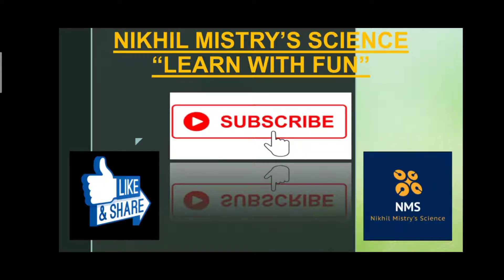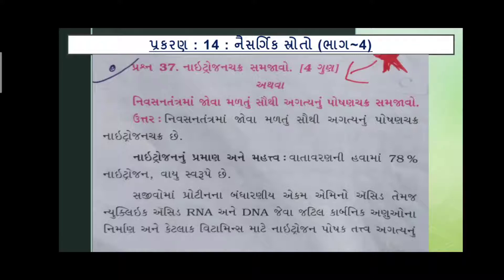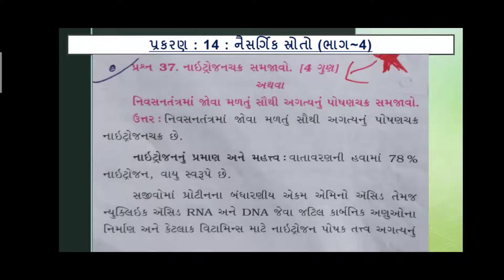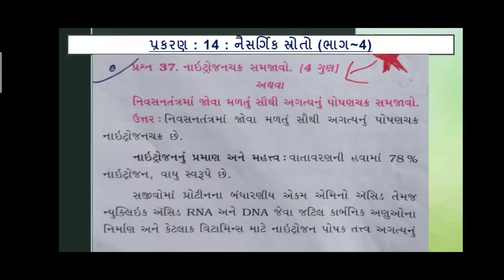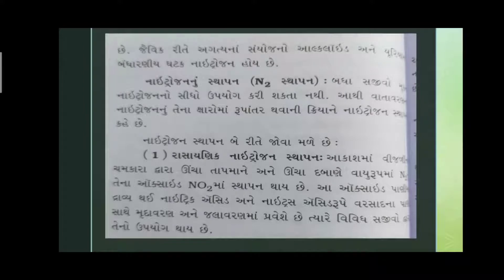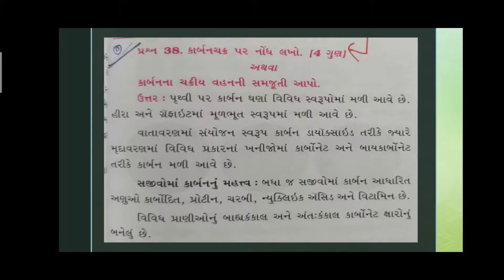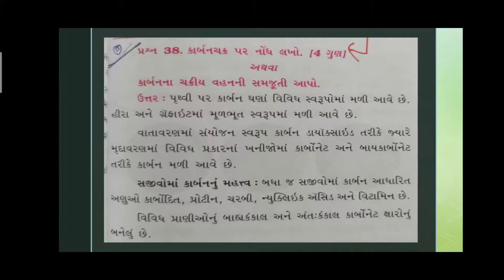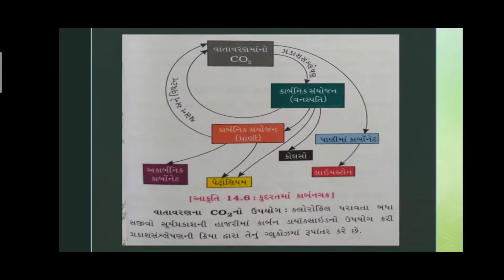Standard-9|ગુજરાતી માધ્યમ|વિજ્ઞાન & ટેકનોલોજી| પ્રકરણ ~14 | નૈસર્ગિક સ્રોતો | ભાગ~4 | NCERT |G.S.E.B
નૈસર્ગિક સ્રોતો ના આ વિડિઓ માં આપણે નાઇટ્રોજન ચક્ર , કાર્બન ચક્ર અને ઓક્સિજન ચક્ર વિશે માહિતી મેળવશું. ઓઝોન સ્તર માં થતો ઘટાડો અને ઘટાડો થવાનું કારણ ની માહિતી.